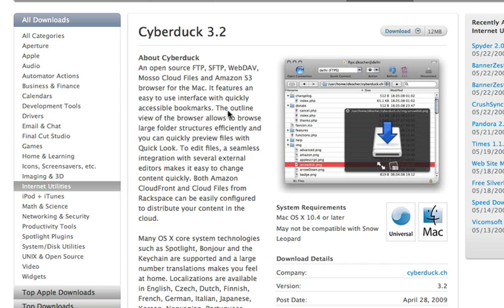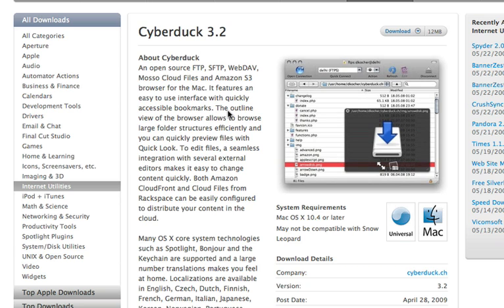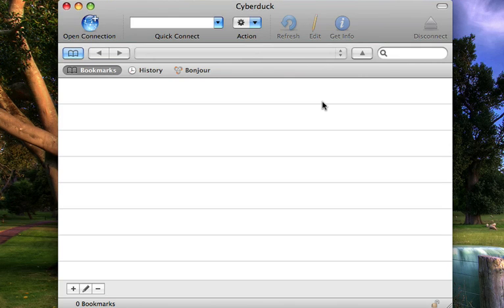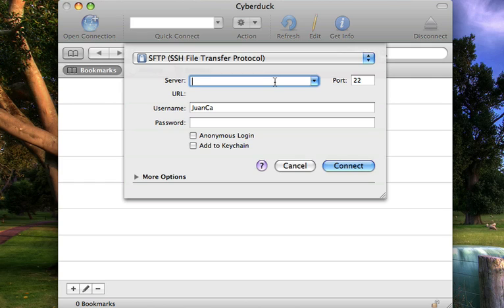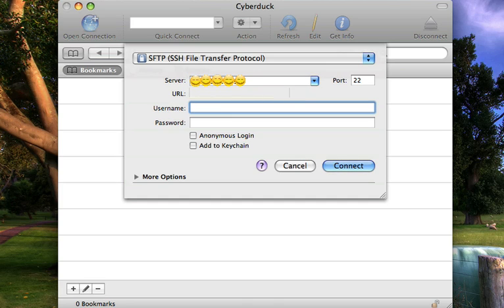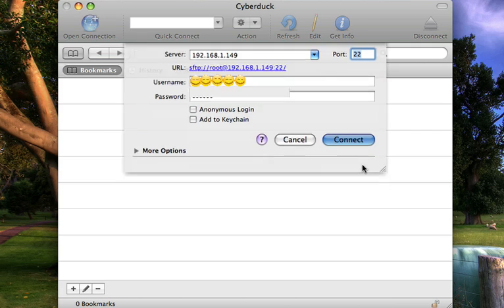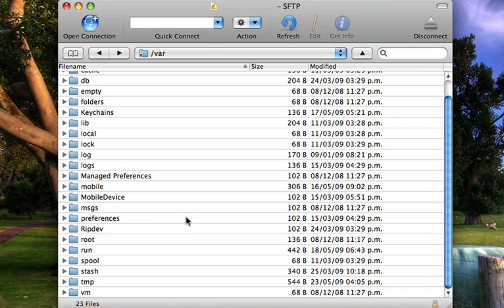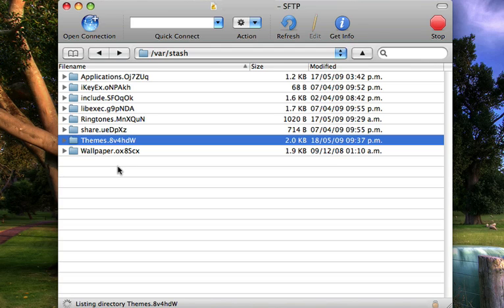How to Upload Themes & Stuff to your iPhone or iPod Touch via SSH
Here's a video on how to add themes, apps, roms, and stuff into your iPhone and iPod Touch. Just follow these simple steps and you'll be ready to go.